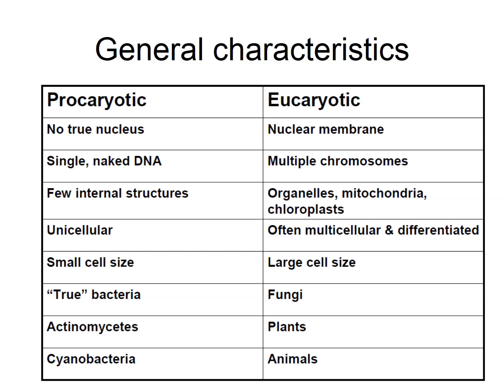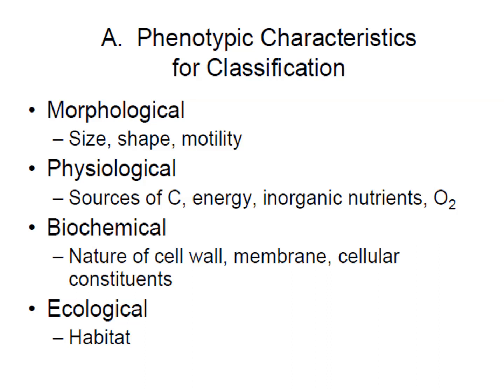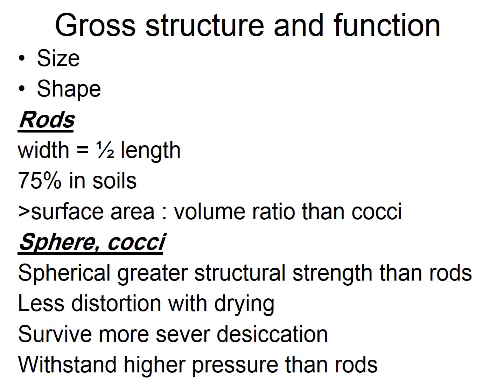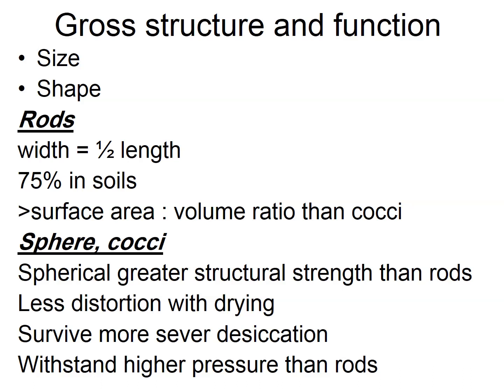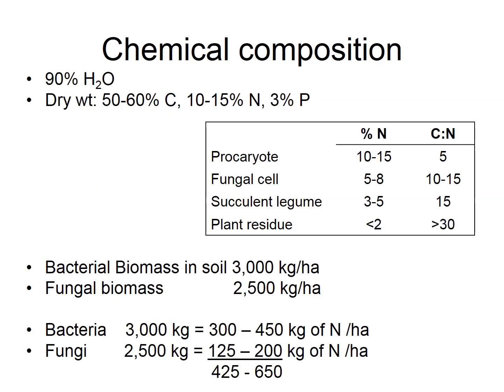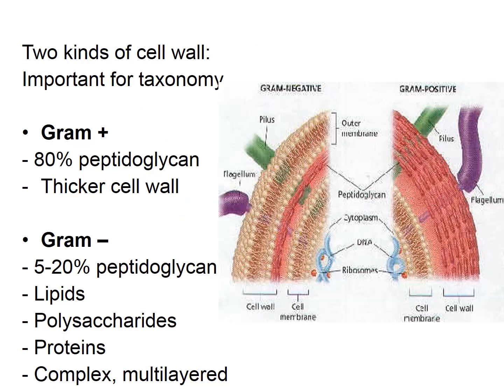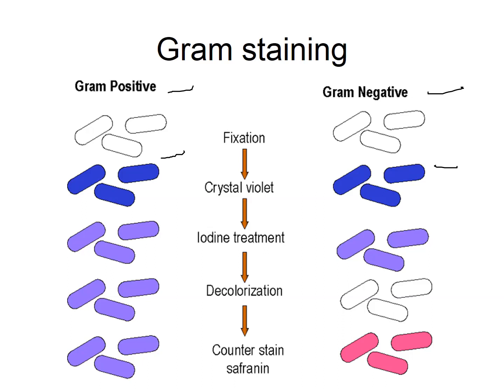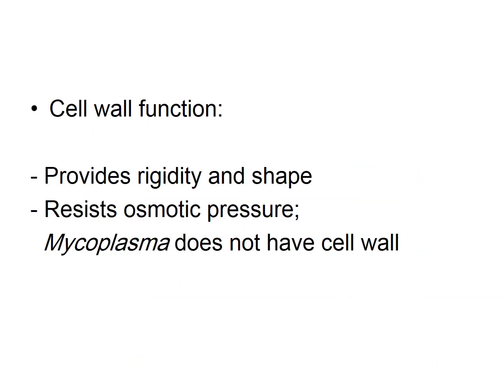Lecture 6: Bacteria and Archea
Soil Microbiology lectures done by: Dr. Jwan Ibbini - Assistant Professor at Hashemite University